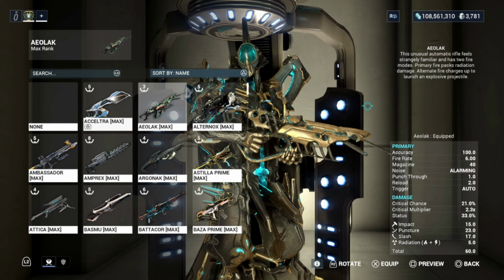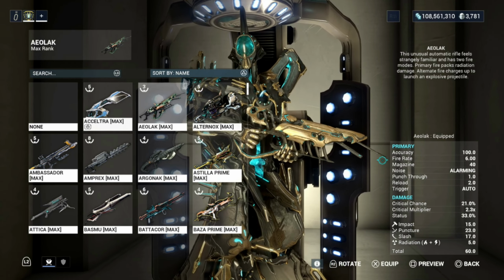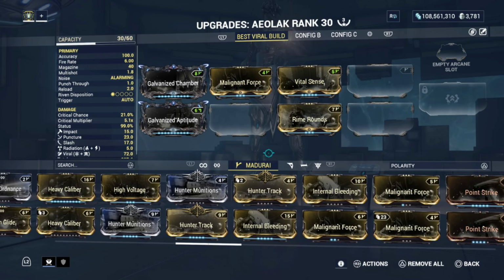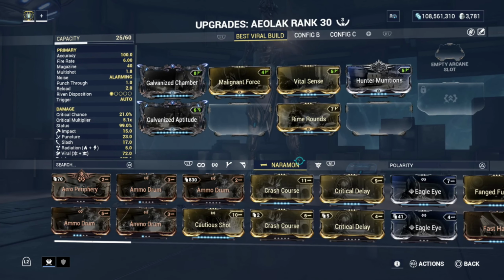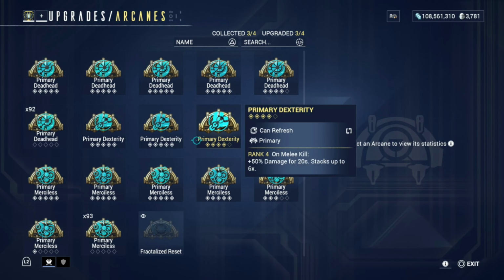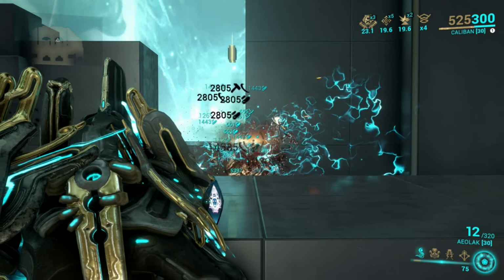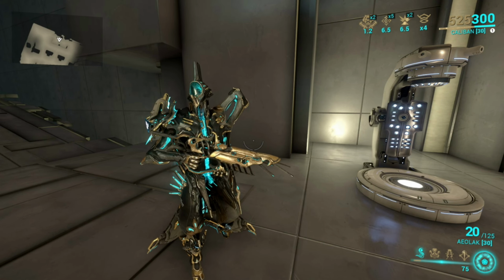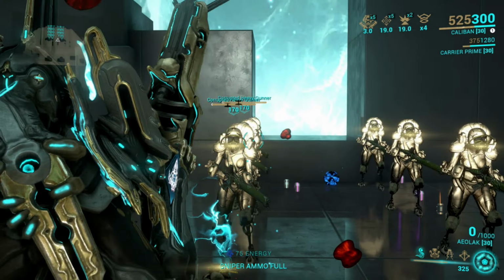Warframe- Aeolak Build Guide [3 forma] BEST Build Ever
warframe aeolak insanebuild tennocreate TennoCreate Watch in UHD!